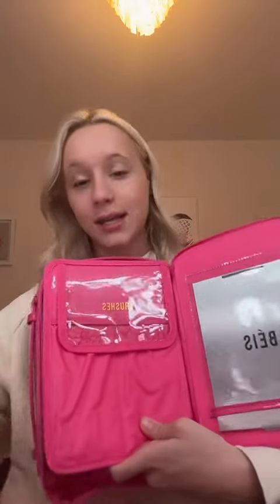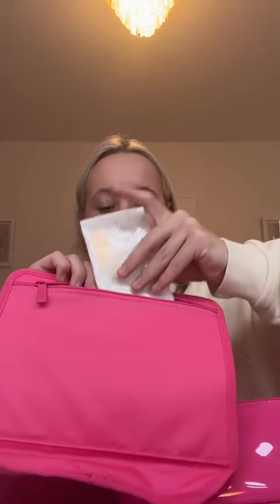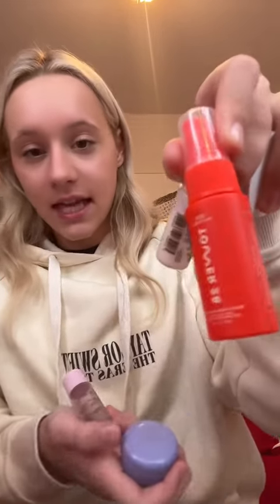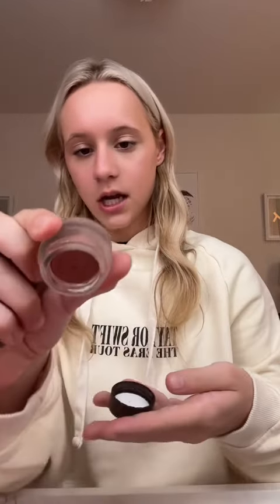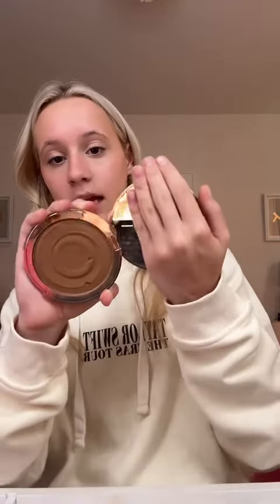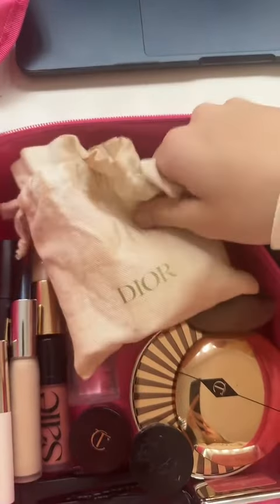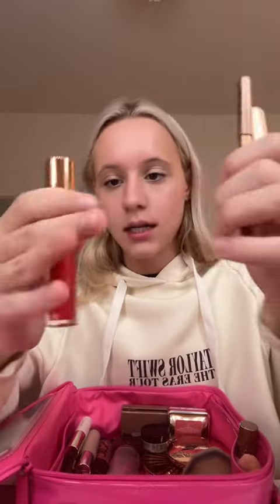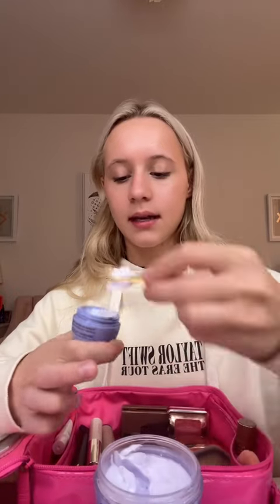did I miss anything?